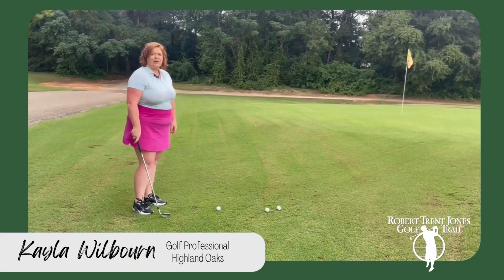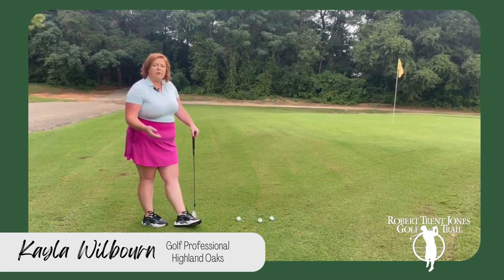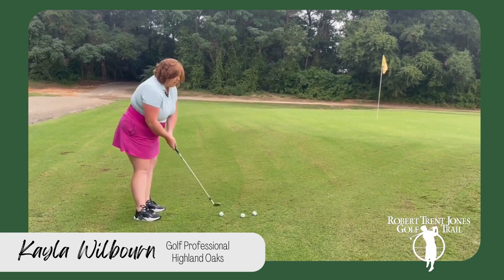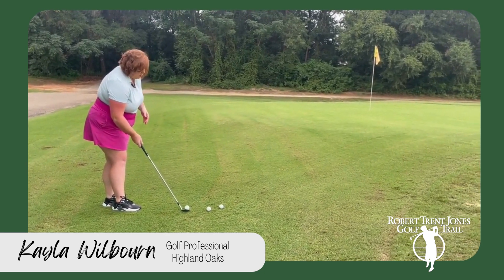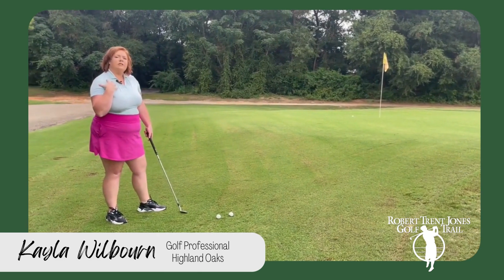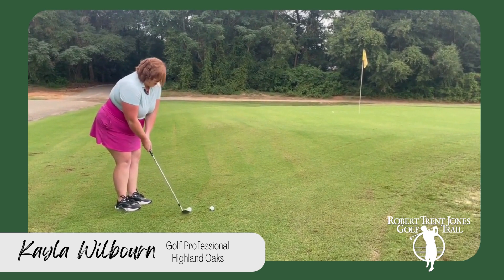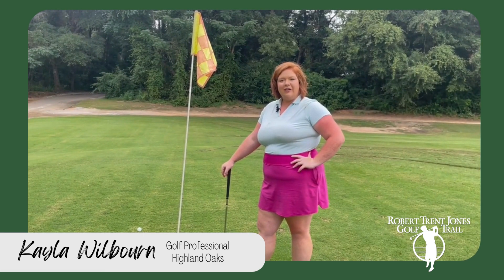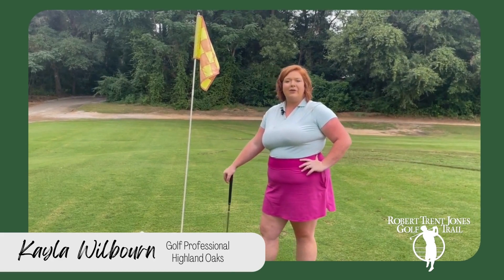Try It Tuesday Highlands